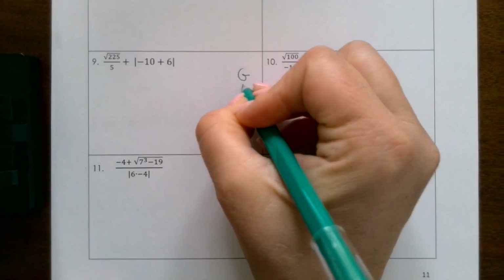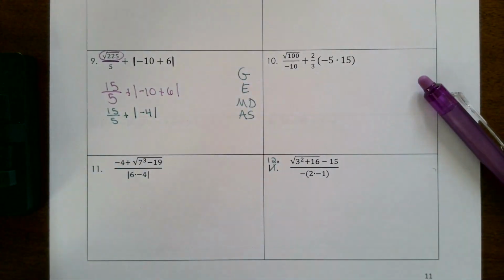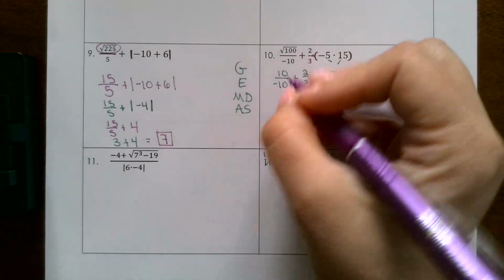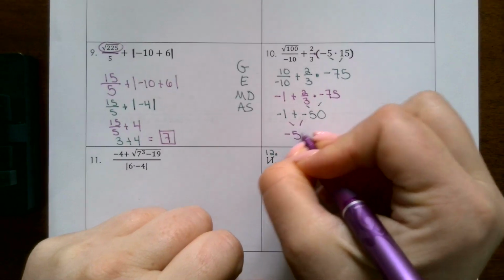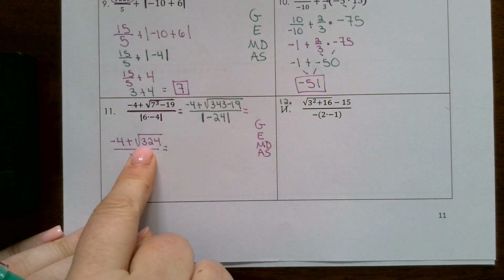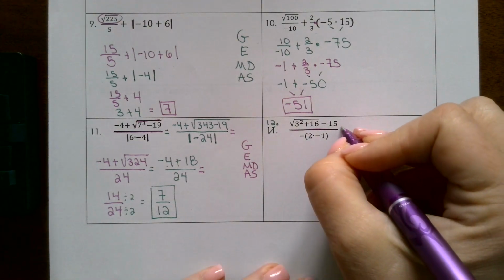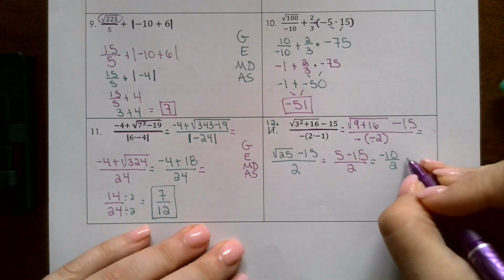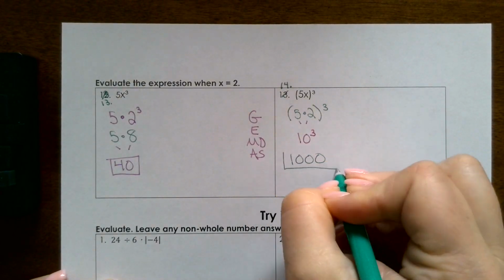PA - Expressions & GEMDAS (p.11-12)